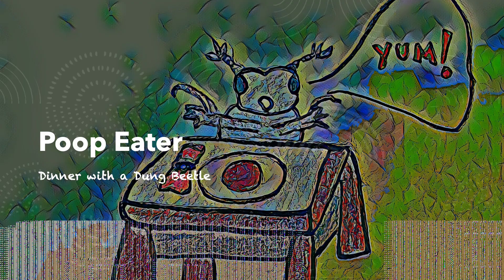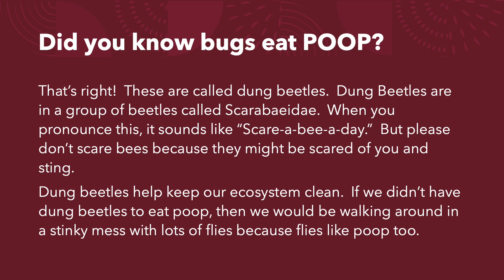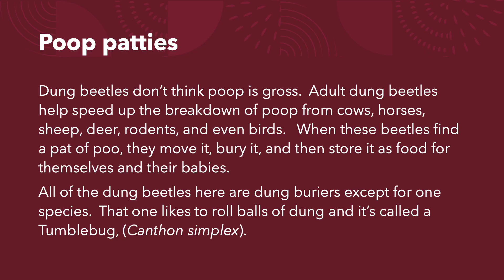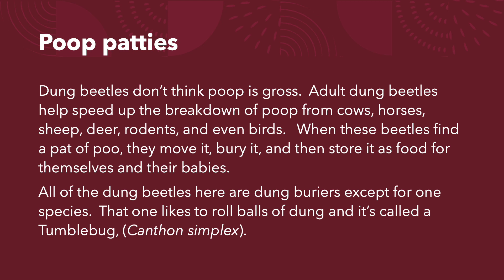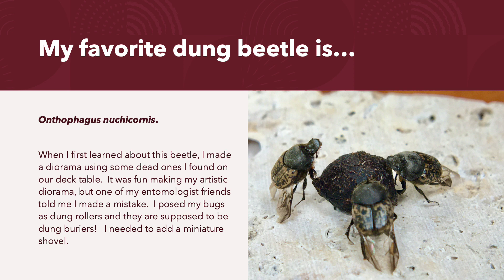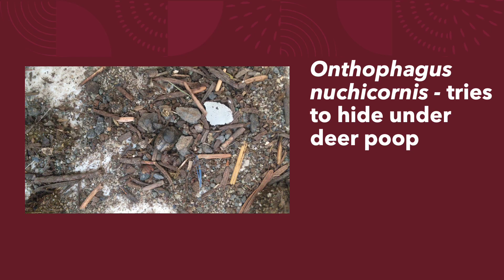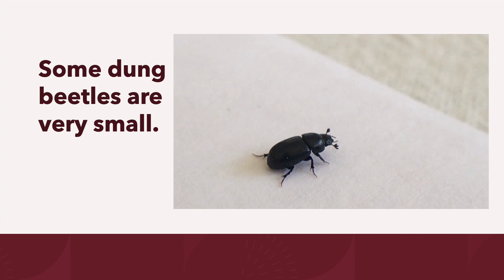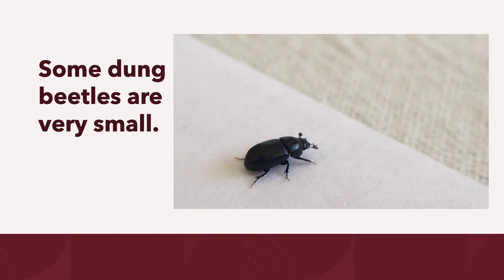Poop eater! Dinner with a Dung Beetle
Find out about island dung beetles and how they help play a role in keeping our ecosystem clean.